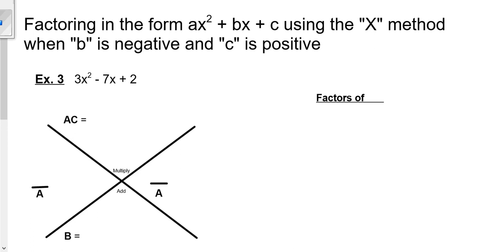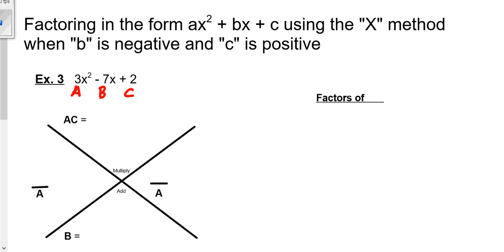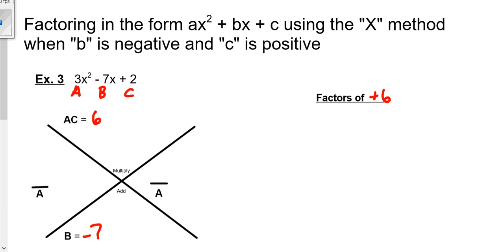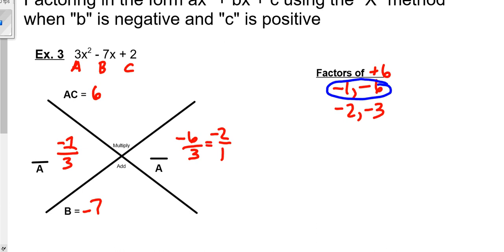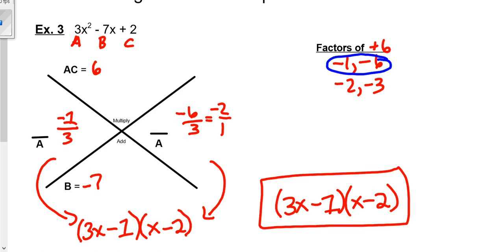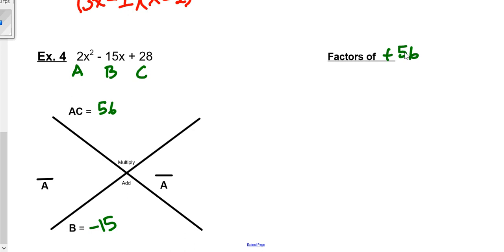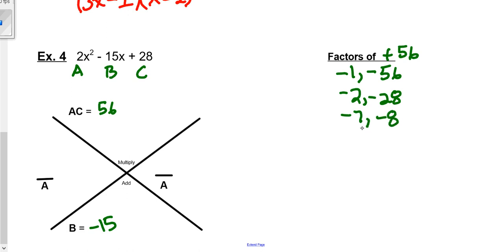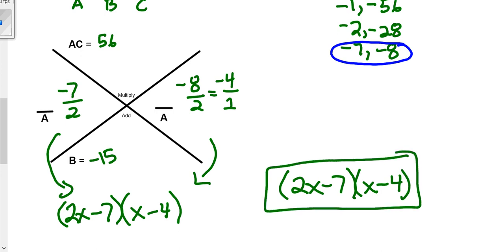Factoring Polynomials Using the "X" Method Part 2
Examples of factoring using the "X" method.